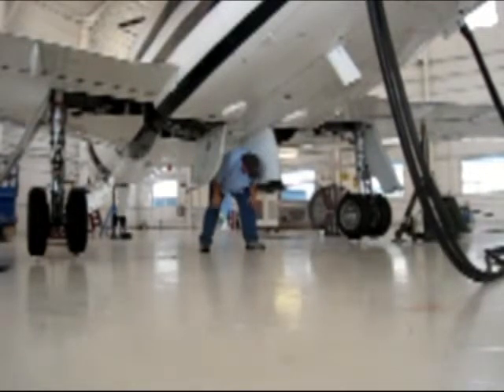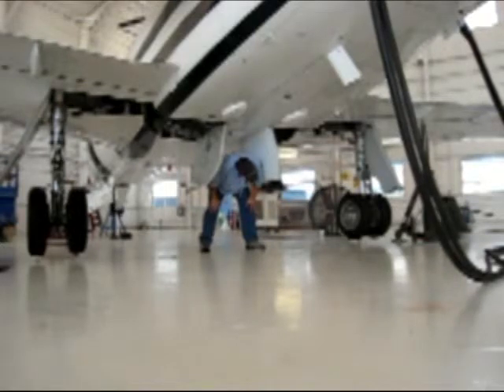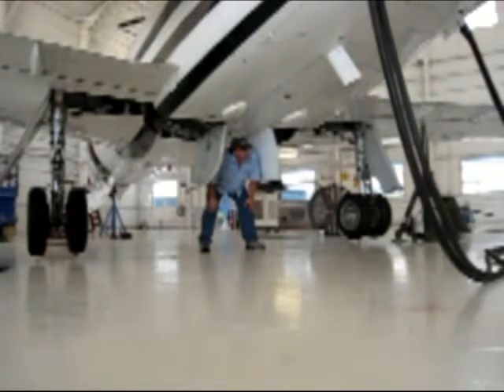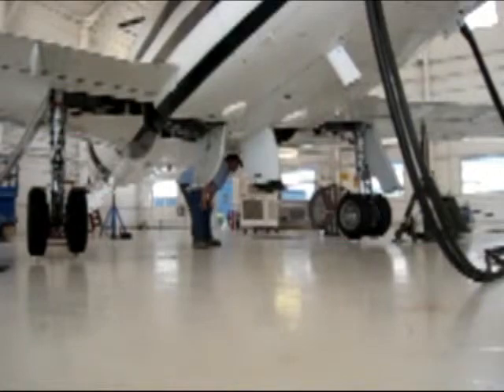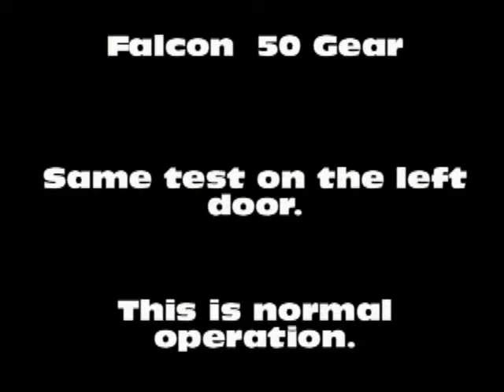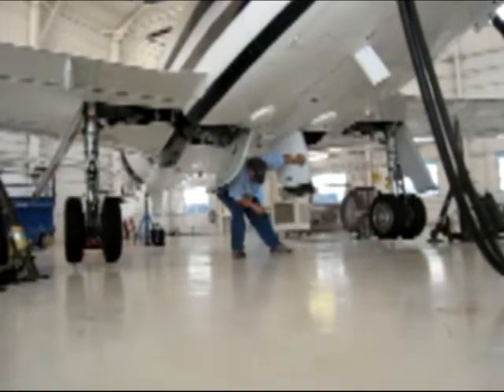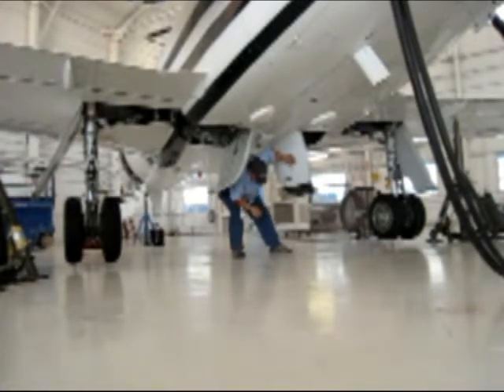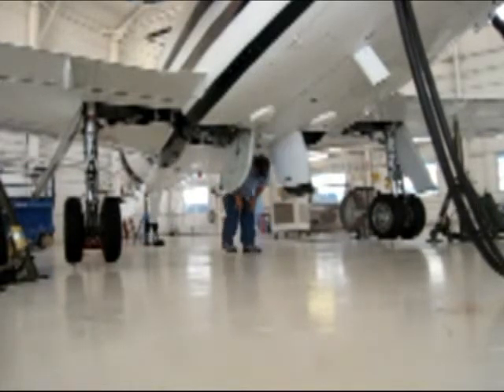F50EXGearSequence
Falcon 50 EX gear sequence failure. Shows the failure mode of the gear that would allow the doors to close, and then the mains to retract and dent the outer door skins. Bad Day At The Airport.